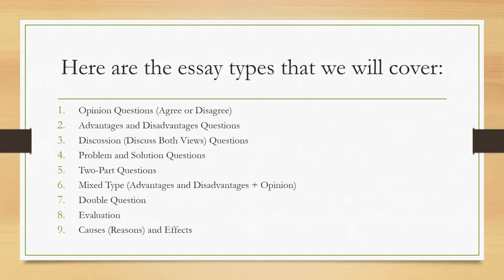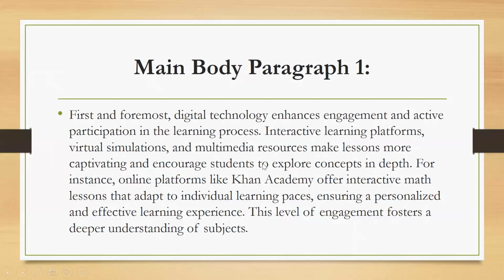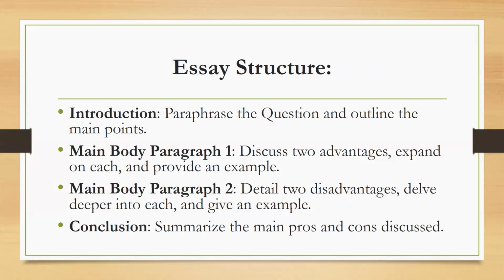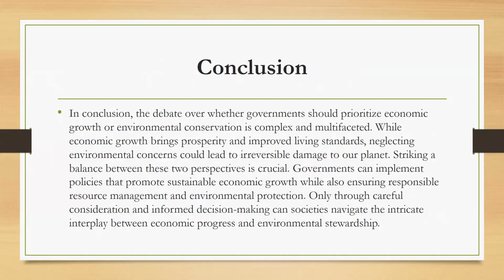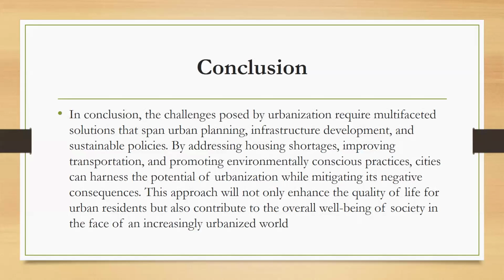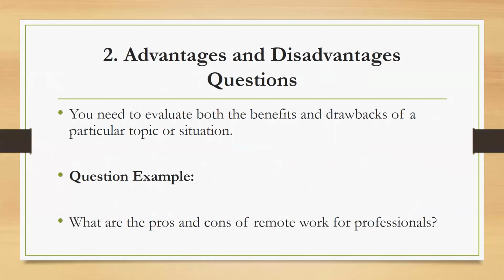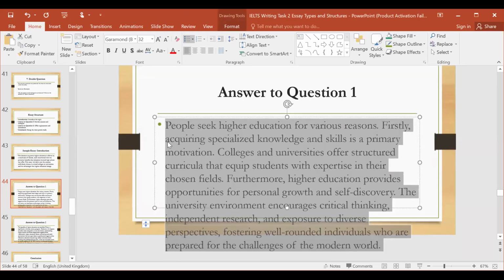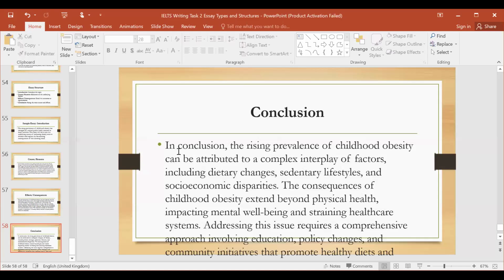IELTS Writing Task 2 Essay Types and Structures + Sample Essays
Aguinaldo Ghana Recruitment Agency LTD